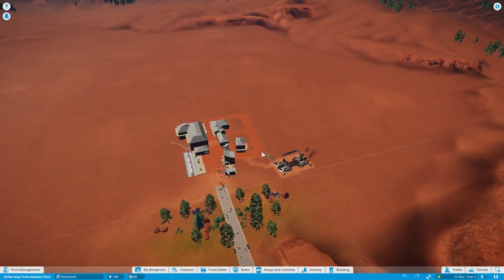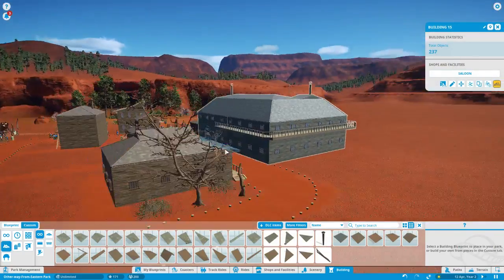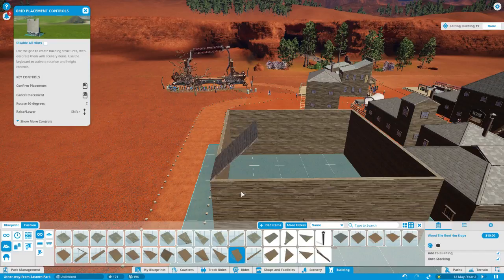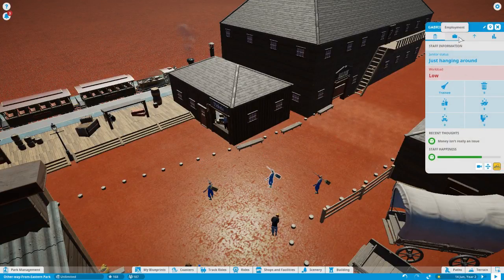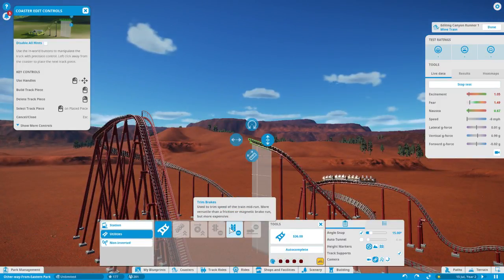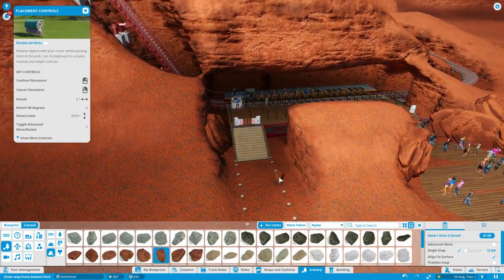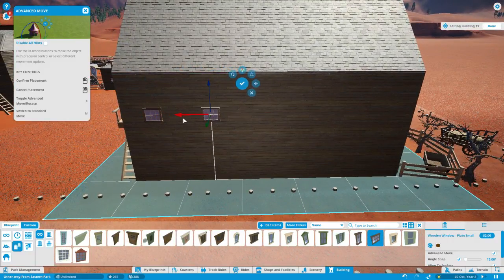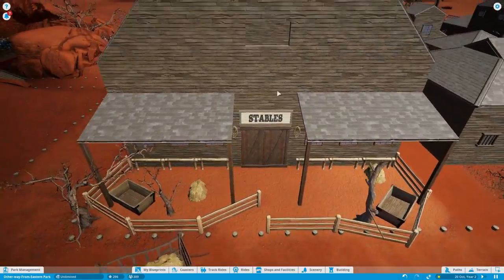Planet Coaster: Other-Way-From-Eastern Park Livestream #3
I actually build a proper roller coaster in this one...